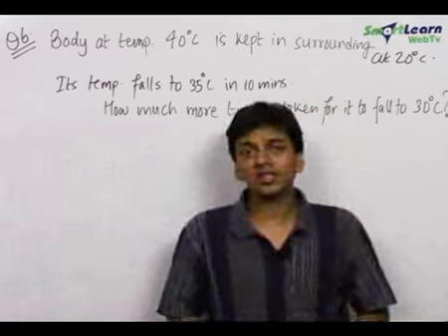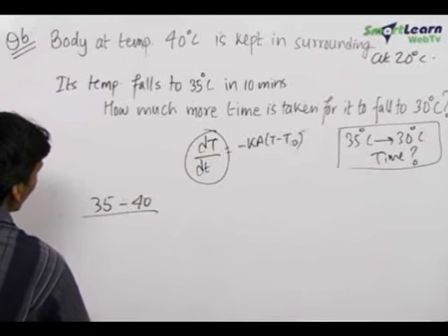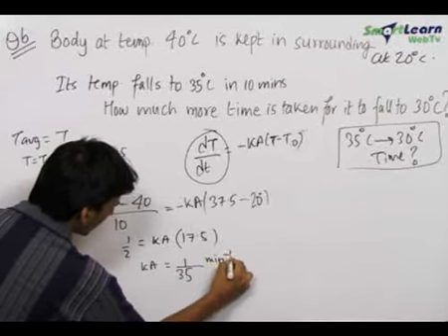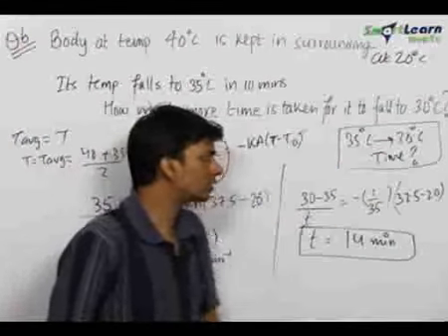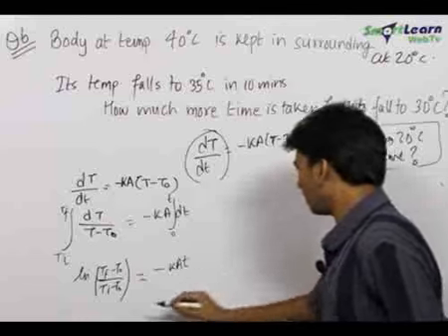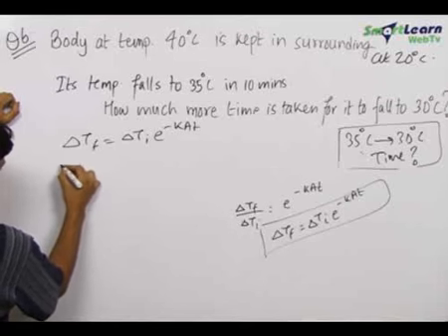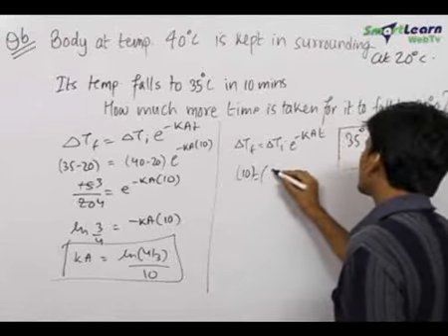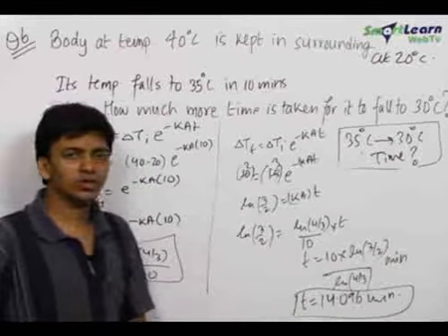Heat Transfer - Problem Solving 3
Transfer of heat energy without a medium is radiation. The rate of flow of heat, according to Newtons law is proportional to mean excess temperature.